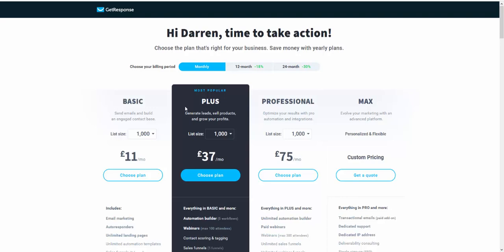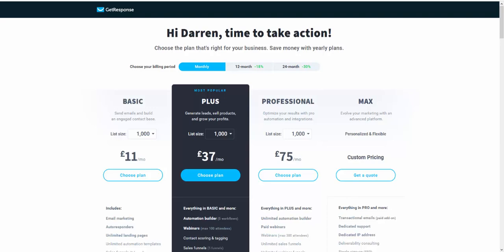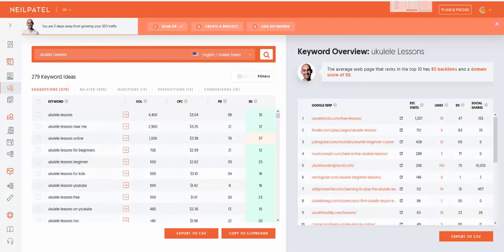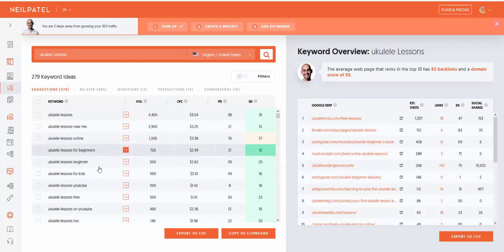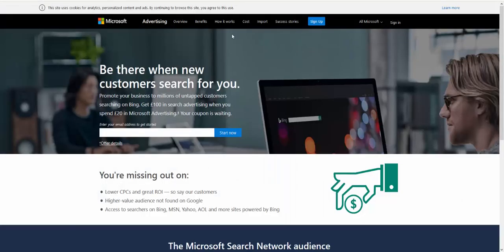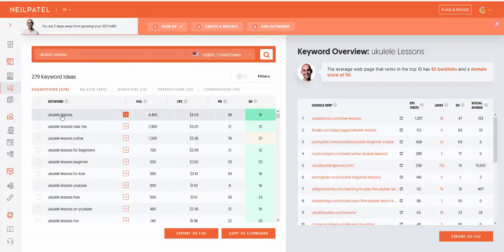EXACTLY How To Promote Clickbank Products For Quick Results & Traffic...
- This video will give you a step by step guide on how to promote Clickbank products.

I will cover:

How to pick the niche - 2 different ways of making this easy!

The funnel or email sequence and how to set up for quick sales!

The traffic - this will give you an awesome traffic source that you can use to get quick traffic and high quality traffic.